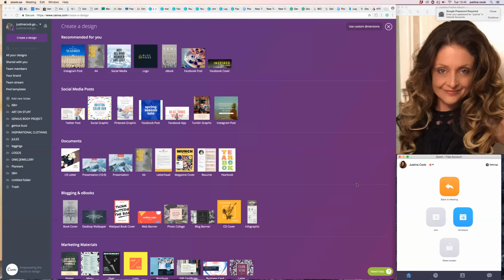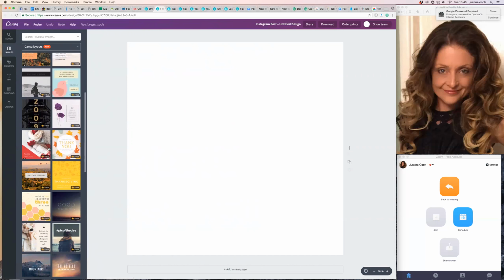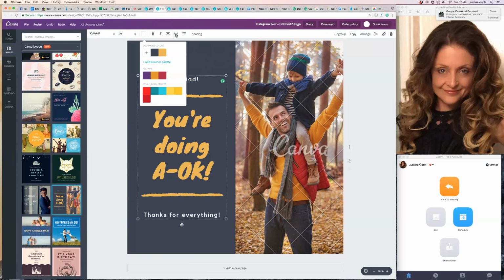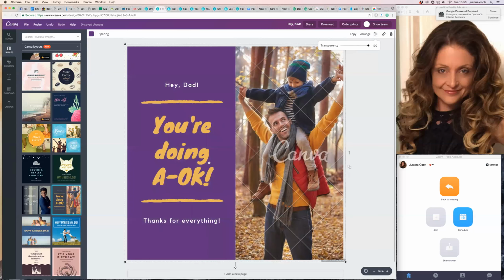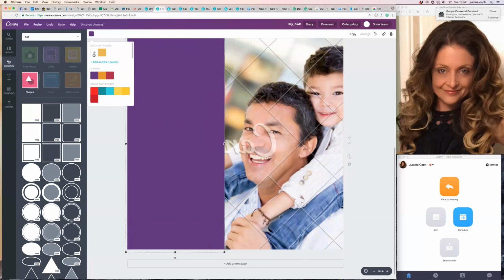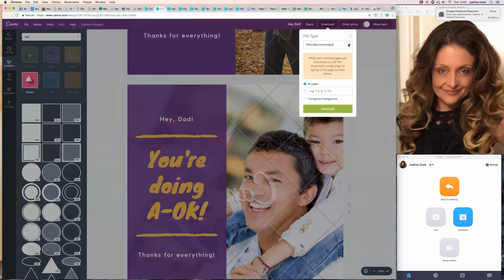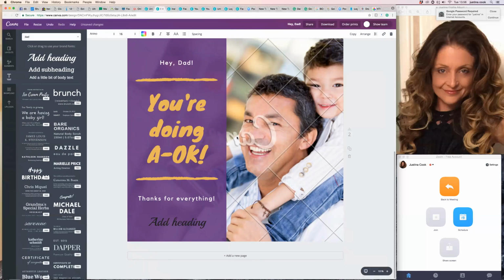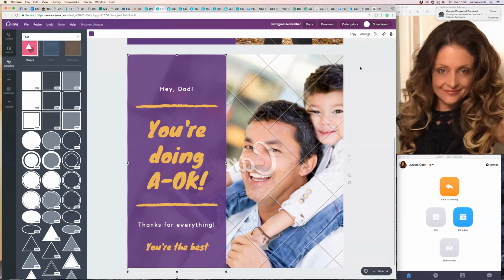Images Made Easy by The Small Business Handbook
We are excited you're here & we know how annoying it can be to get graphics and images for your Social Media posts looking just the way you want them.  That's why we want to share one of our favourite tools to help you create images that wow your audience!